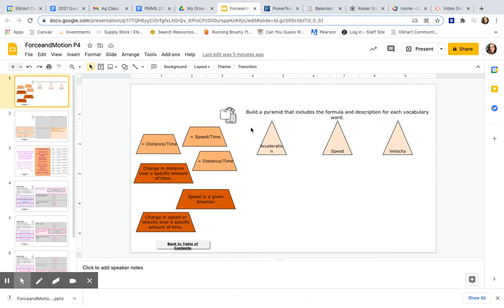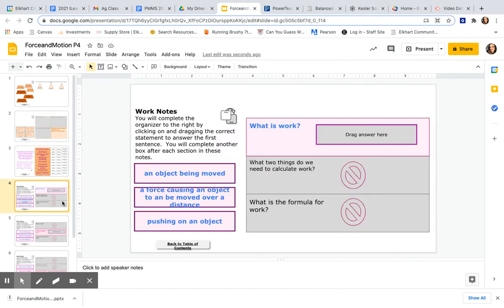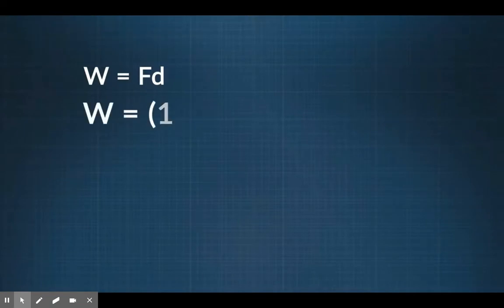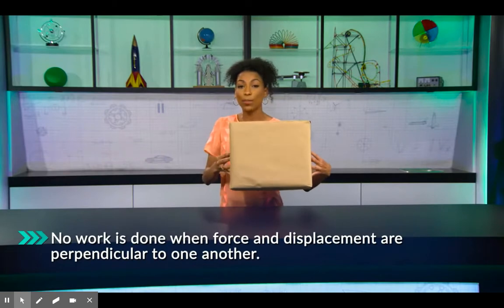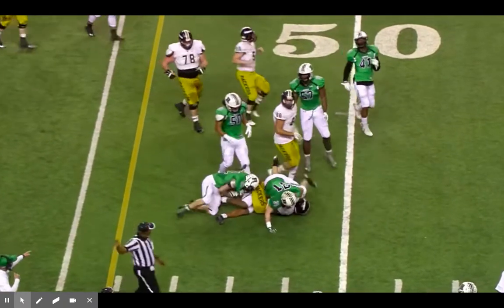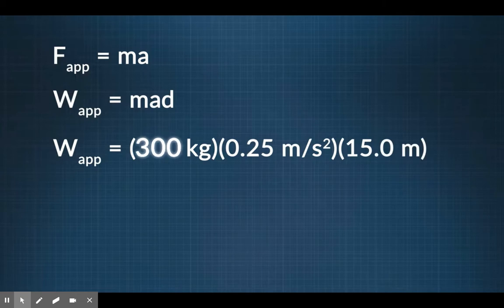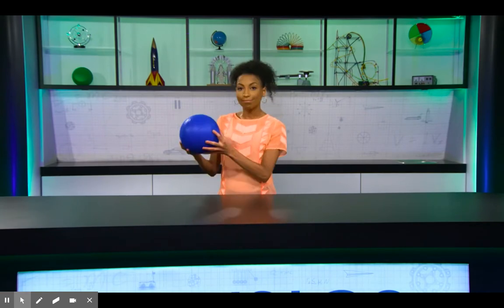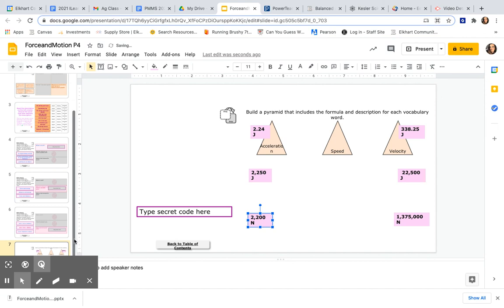Balance unbalanced P4